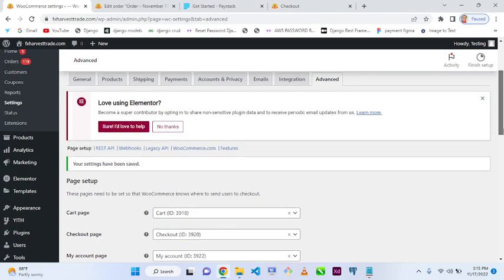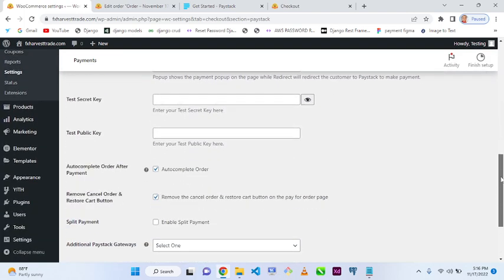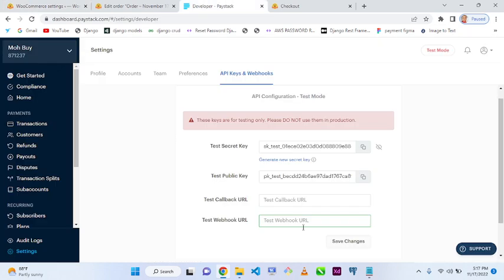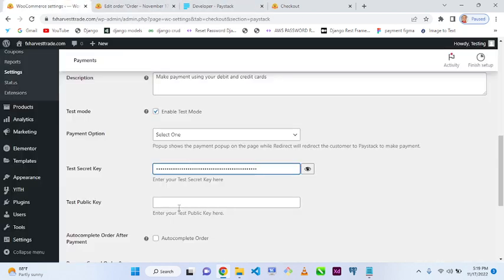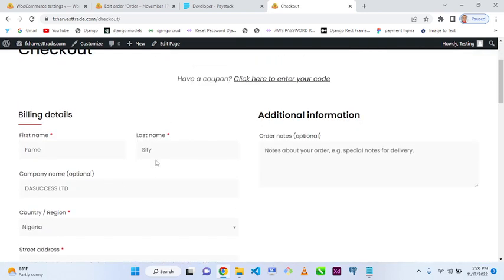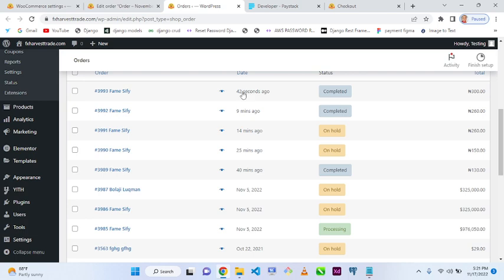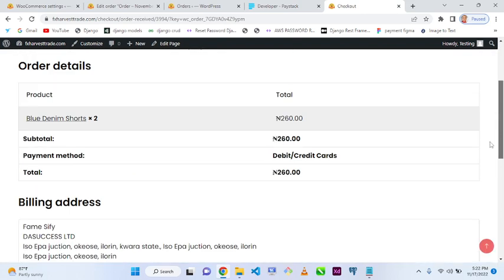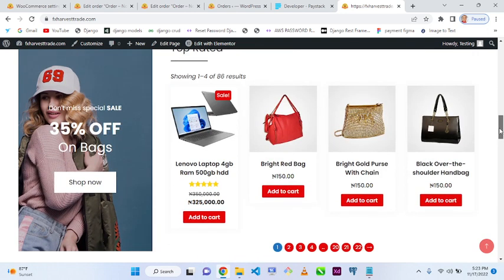How to build an ecommerce website with wordpress 10 - Final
In this course you will learn how to build an ecommerce website with wordpress , this is the continuation from our previous class.